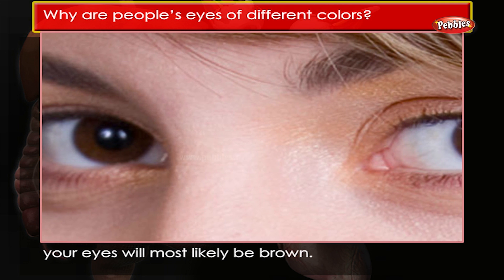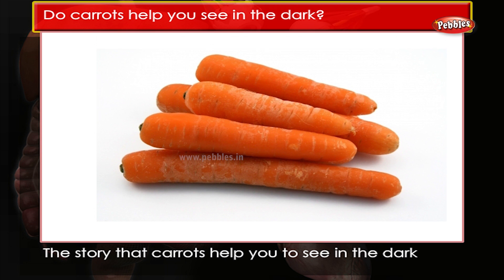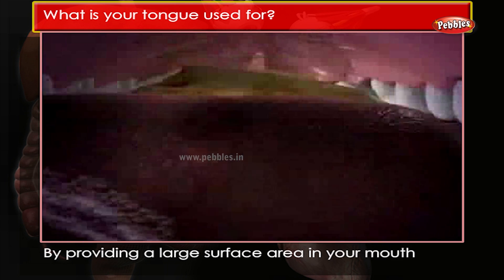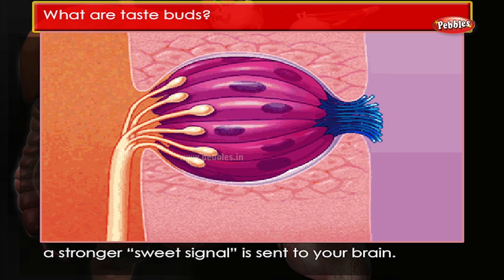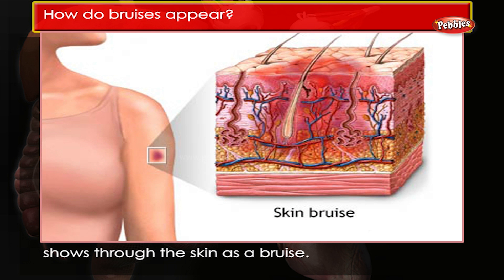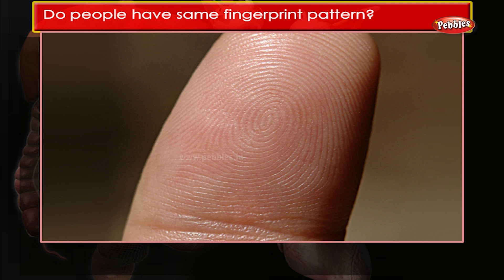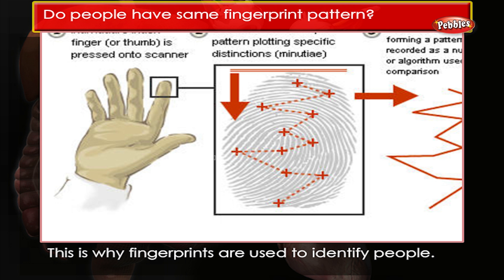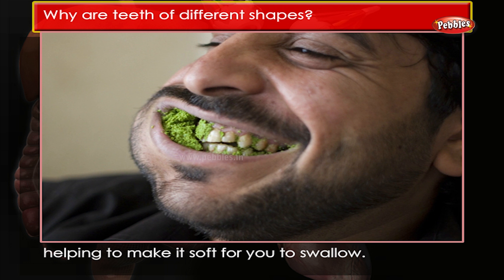Human Body Facts Part 4 | How Human Body Works For Kids | Body Parts and Functions | Human Anatomy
Pebbles present Human Body Facts For Children Part 4. This Video Series will teach you Human Body Parts and Functions, Human Anatomy in 3D Animation and Excellent Voice Over, HD Quality.

How Human Body Works Series Covers the Following Topics:
How Human Body Works : Beginning of a New Life
How Human Body Works : Blood Groups, Blood Types, Blood Transfusion
How Human Body Works : Circulatory System
How Human Body Works : Digestive System
How Human Body Works : Divisions of the Nervous System